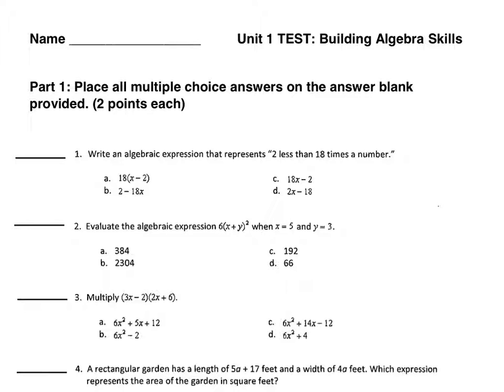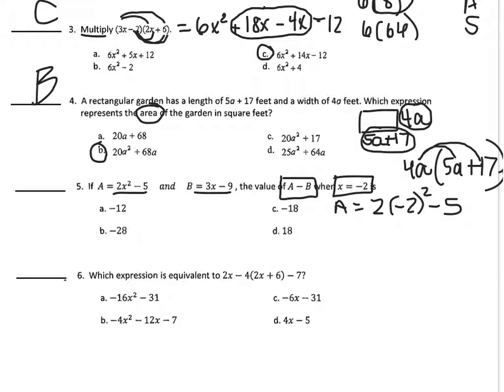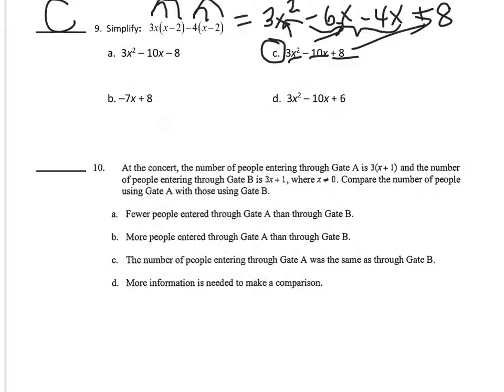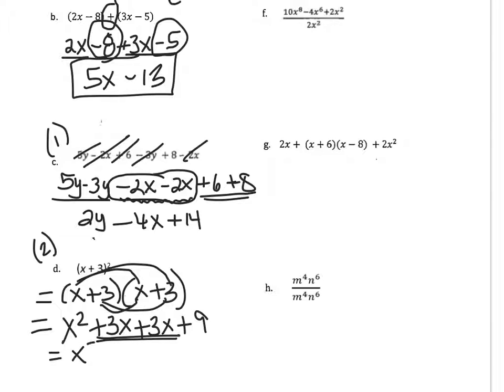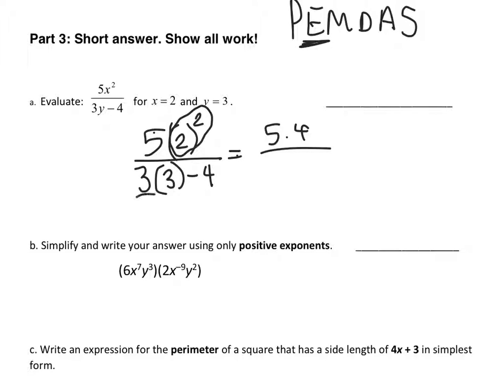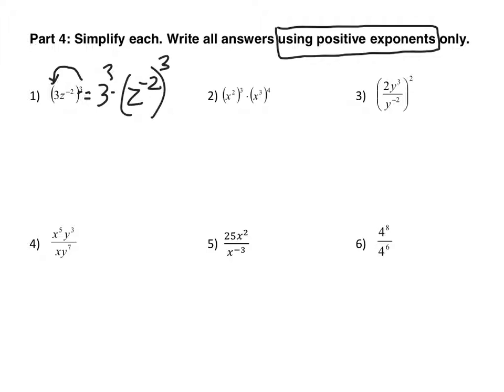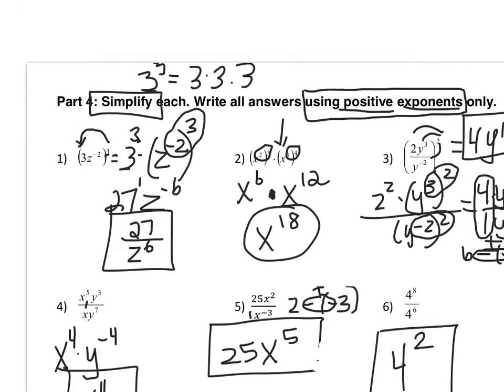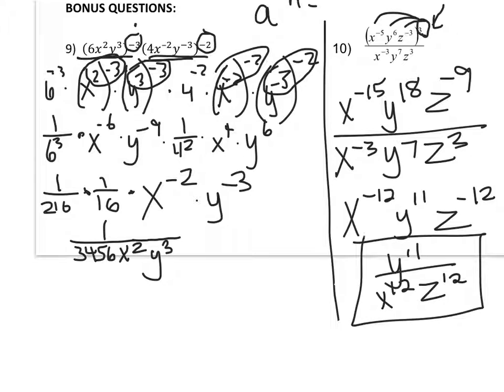Unit 1 Test Explanations